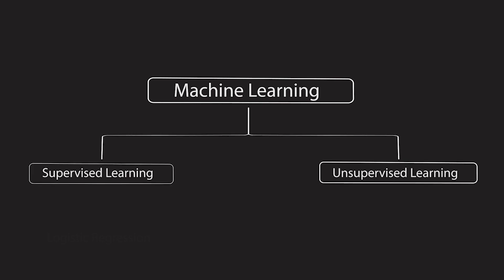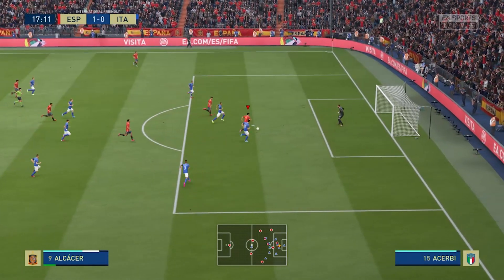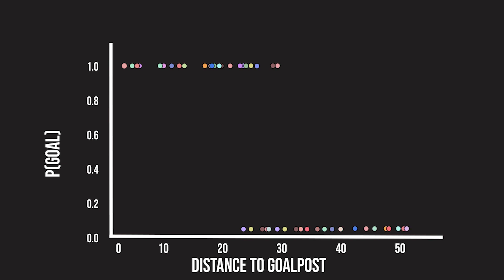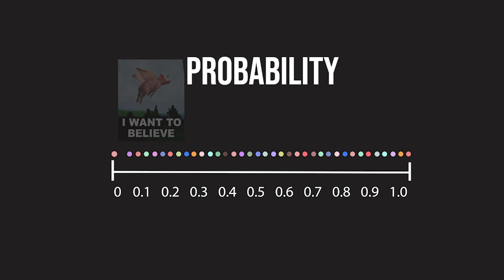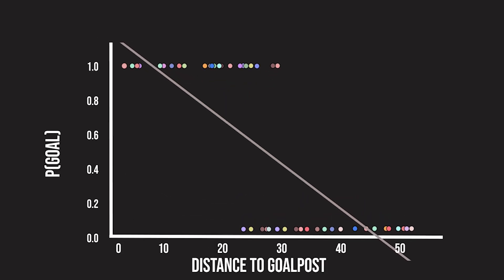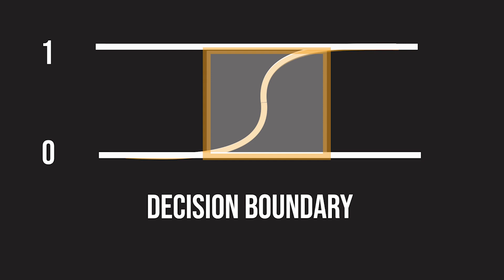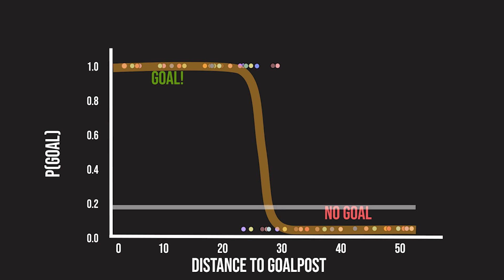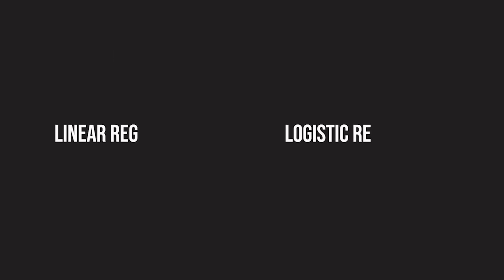Visual Guide to Logistic Regression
Logistic Regression is a very powerful supervised machine learning algorithm. We demonstrate that for binary classification problems such as predicting the probability of a goal in FIFA, logistic regression outperforms linear regression. Check out this colab link to try it for yourself